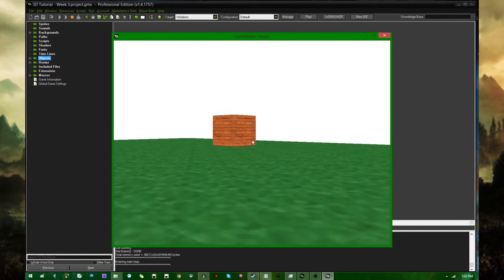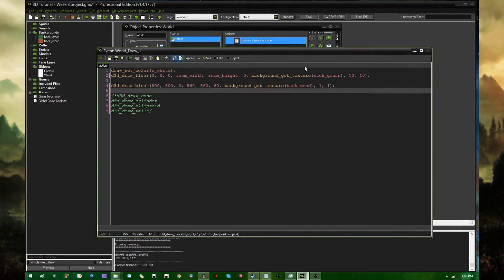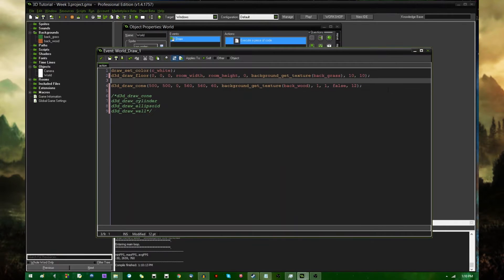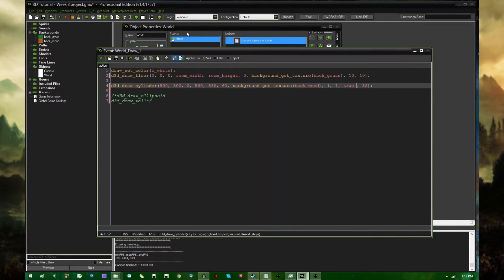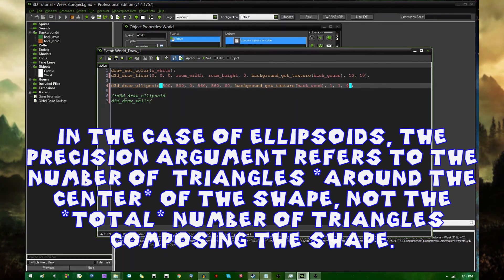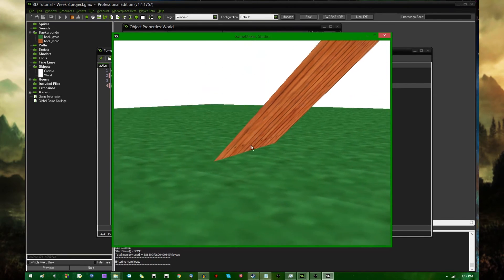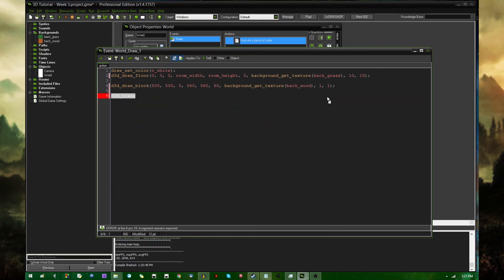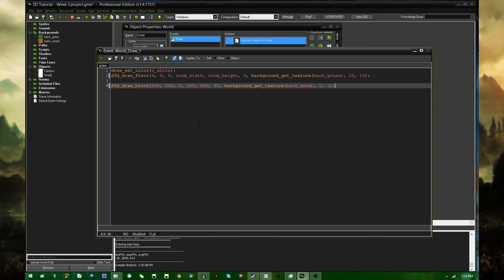Game Maker Tutorial - 3D Games - Part 3 - Drawing Basic Shapes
An introduction to drawing various shapes using Game Maker's 3D!

The next video's probably going to be on using the d3d_transform functions, but if there's anything else you think I should talk about first let me know. [insert joke about how long it's going to take me to make another video here]

Here's a little demo file you can download and play around with 3D primitives:
That promised social media link spam.
I do live streams sometimes!